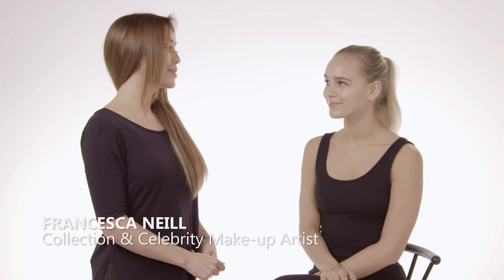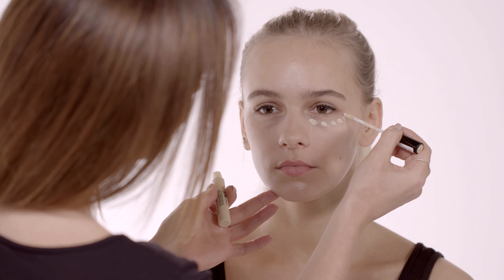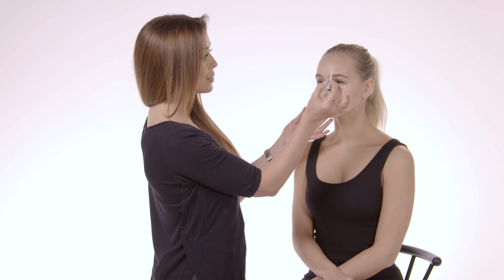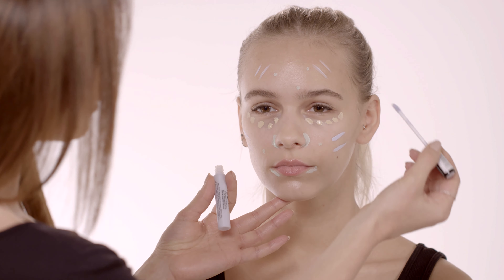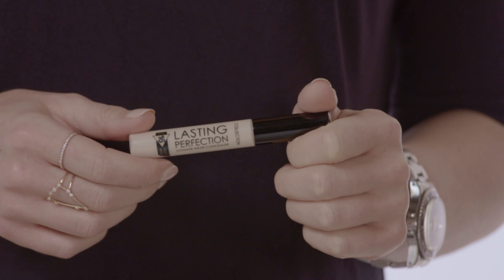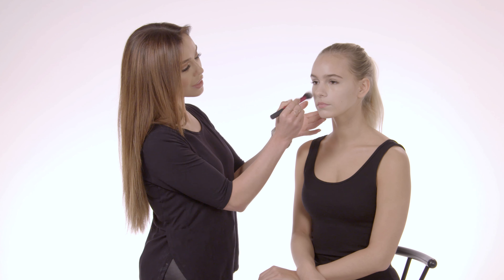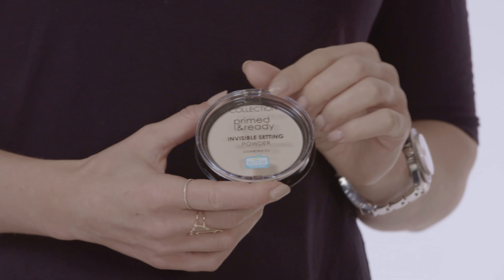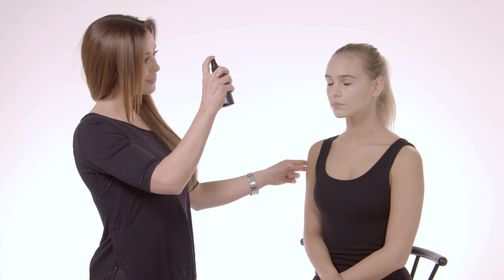Make-up tutorial | Colour Correcting Basics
Colour correcting is the latest trend in the makeup game and is set to be the new contouring. COLLECTION & Celebrity Make-up Artist Francesca Neill, demonstrates how you can use COLLECTION’s Lasting Perfection Colour Correctors to target the three most common skin concerns and create a flawless base that lasts up to 16 hours. Enjoy x